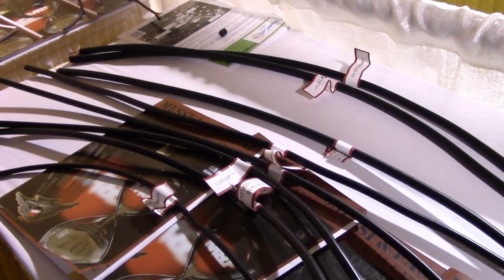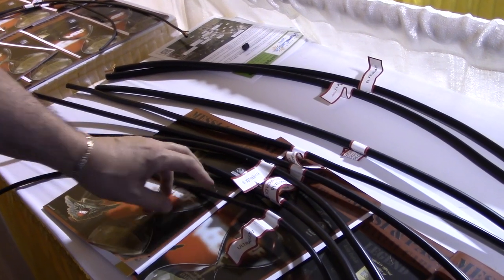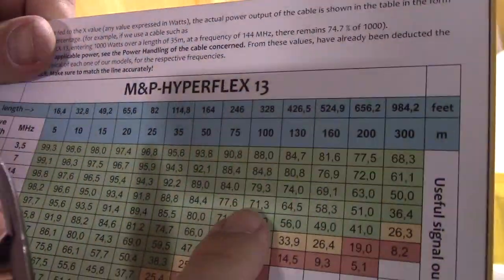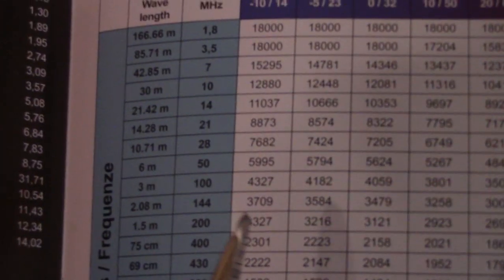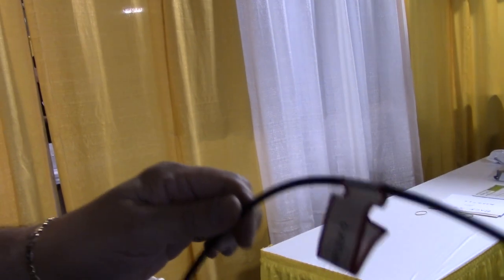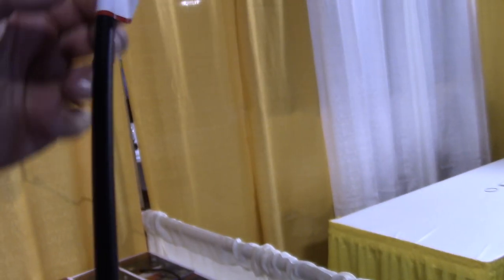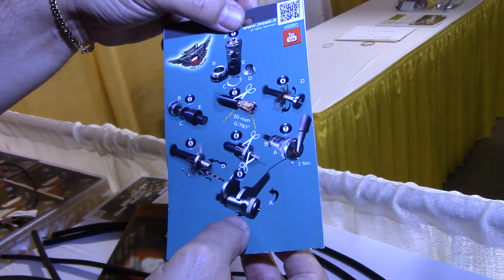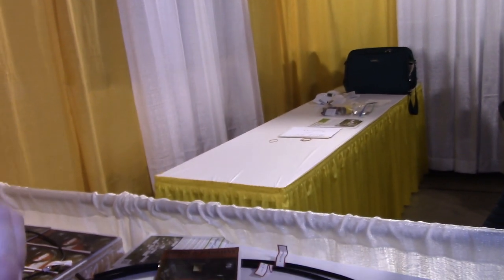Antenna feedline high quality coax cable for ham radio antennas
Want to learn about the best coax for your shack? Here is Messi & Paoloni at Orlando Hamcation with an education of their various types of coax feedline. In business 70 years, Made in Italy, and now EXCLUSIVELY distributed by MFJ Enterprises.